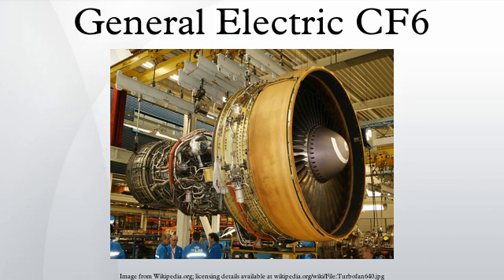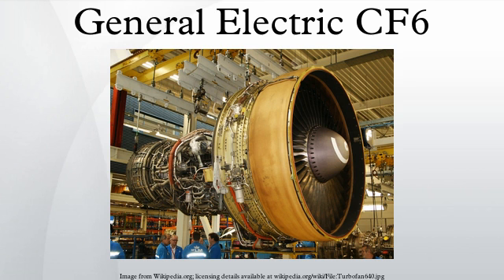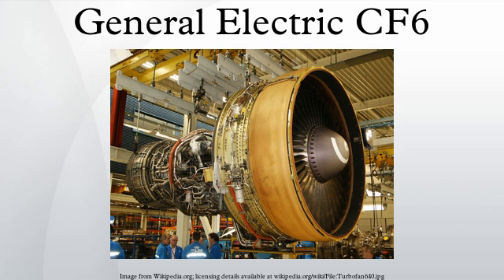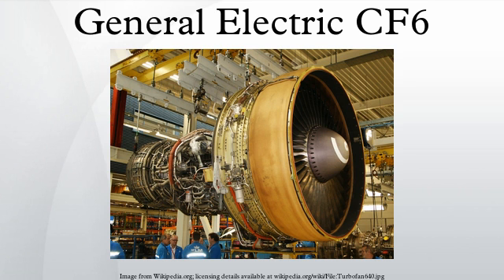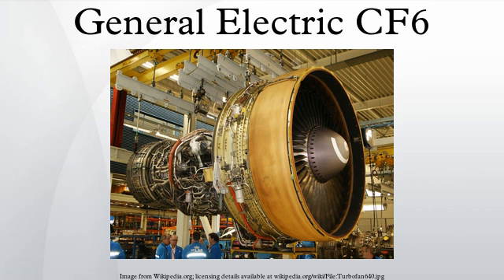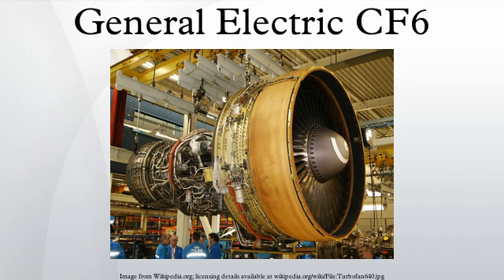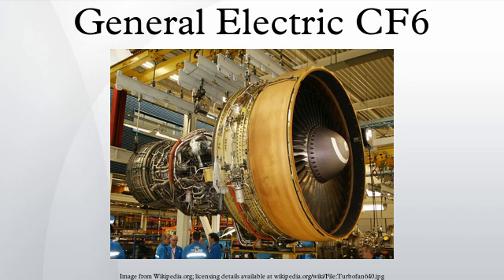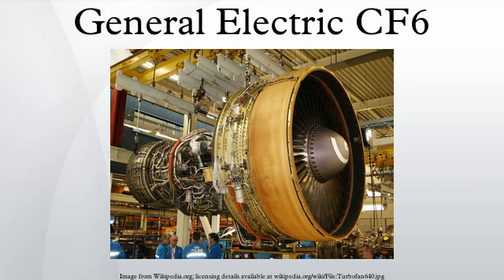General Electric CF6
The General Electric CF6 is a family of high-bypass turbofan engines produced by GE Aviation. A development of the first high-power high-bypass jet engine available, the TF39, the CF6 powers a wide variety of civilian airliners. The basic engine core formed the basis for the LM2500, LM5000, and LM6000 marine and power generation turboshaft. GE intends to replace the CF6 family with the GEnx.